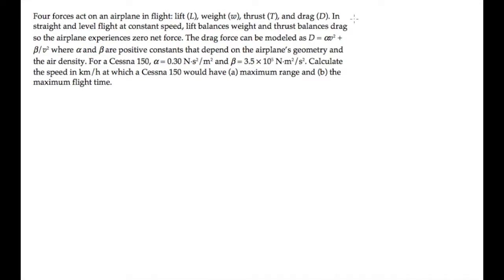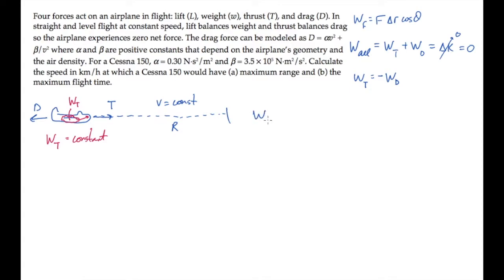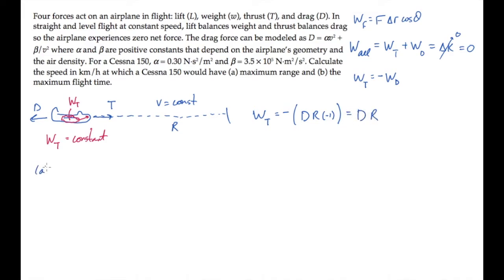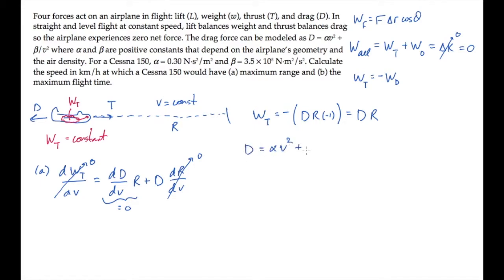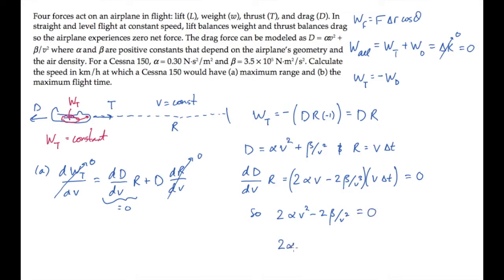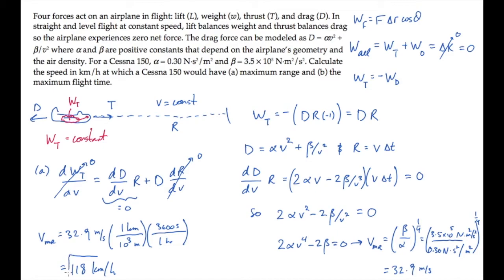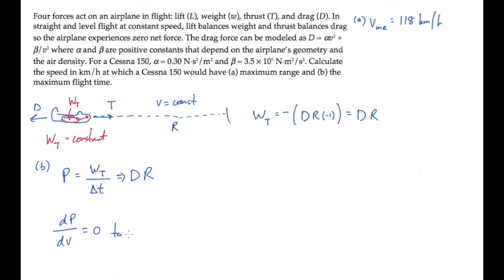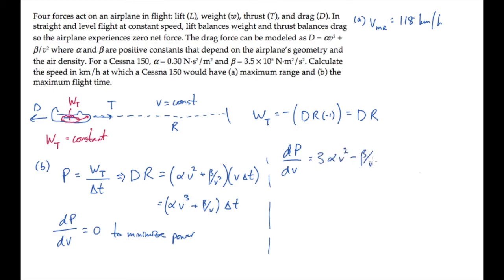Work and Energy: Airplane Maximum Range and Flight Time. Level 3, Example 1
Four forces act on an airplane in flight: lift (L), weight (w), thrust (T), and drag (D). In straight and level flight at constant speed, lift balances weight and thrust balances drag so the airplane experiences zero net force. The drag force can be modeled as D = αv2 + β/v2 where α and β are positive constants that depend on the airplane’s geometry and the air density. For a Cessna 150, α = 0.30 N⋅s2/m2 and β = 3.5 × 105 N⋅m2/s2. Calculate the speed in km/h at which a Cessna 150 would have (a) maximum range and (b) the maximum flight time.